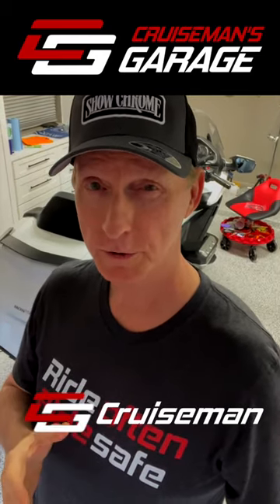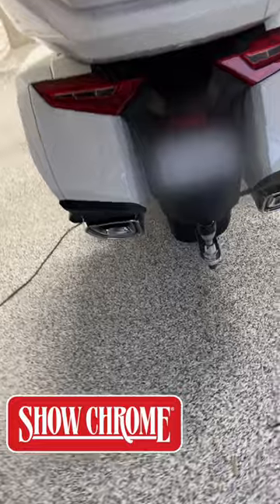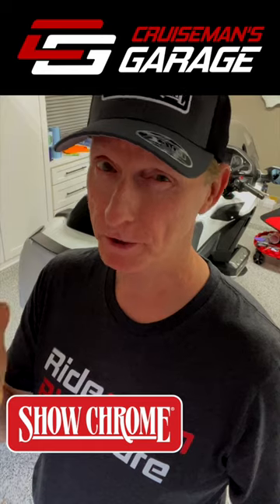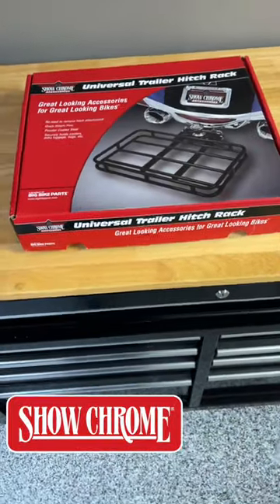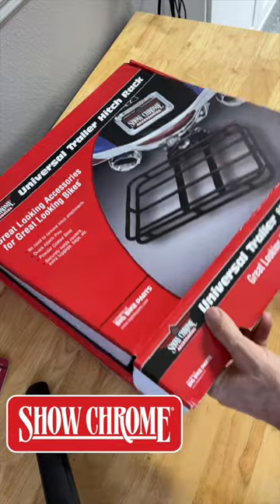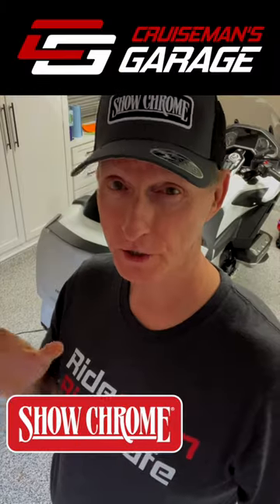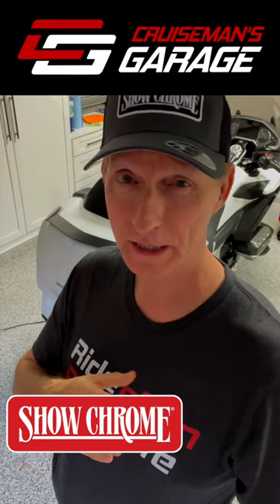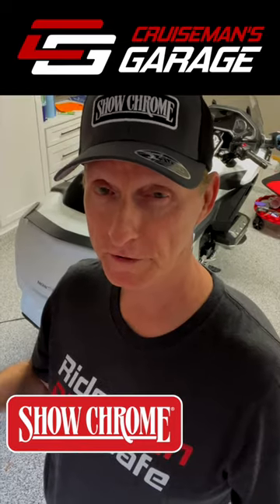Universal Trailer Hitch Rack from Show Chrome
Works with any standard motorcycle trailer hitch.